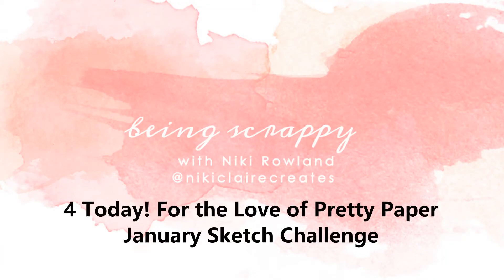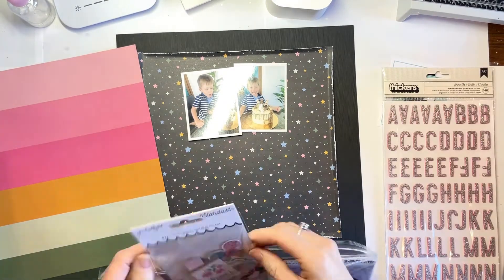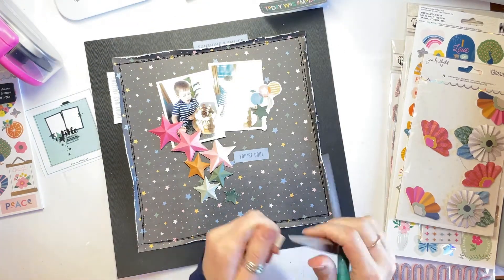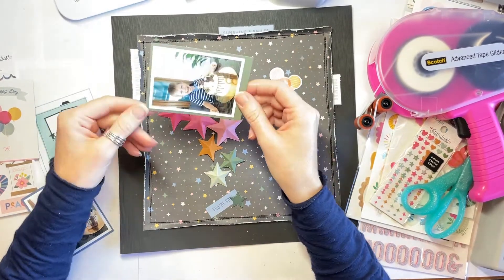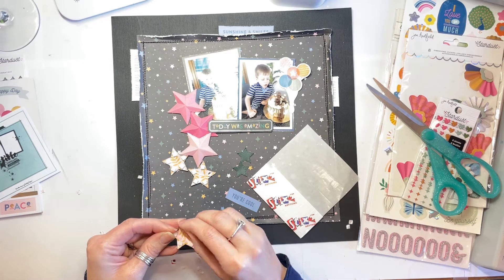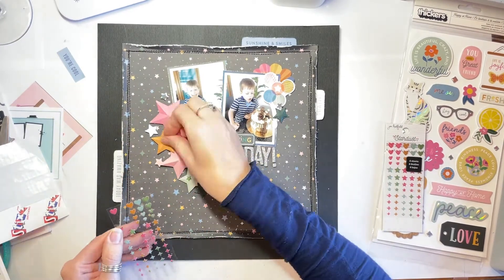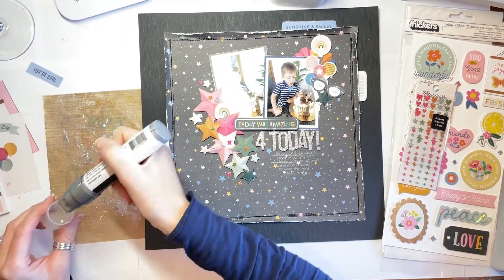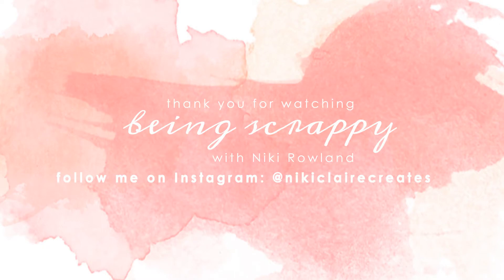4 Today | For the Love of Pretty Paper January Sketch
Hi everyone! Here is my version of the January For the Love of Pretty Paper Sketch! I’ve used Jen Hadfield Stardust and chosen to use a black background with multicoloured stars. I love this paper so much.
I then used the striped paper from the Stardust collection to cut several stars. I then scored each one to make them 3D and arranged them around my photos. I also used one of the pre-made rosette stickers and lots of little embellishments. I’ve used the gorgeous glittery Stardust Thickers for my title.
I hope you have enjoyed this layout, I love how it turned out!
Happy scrapping
Niki xx
[ad]